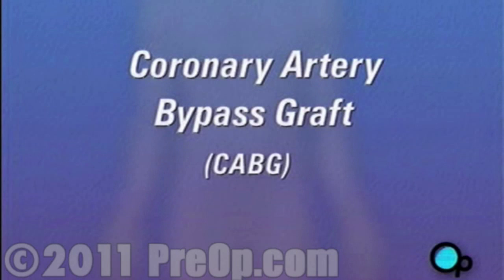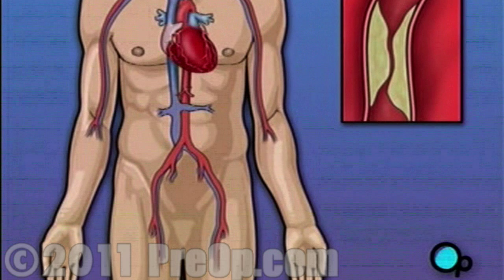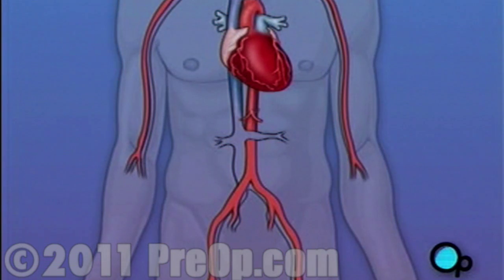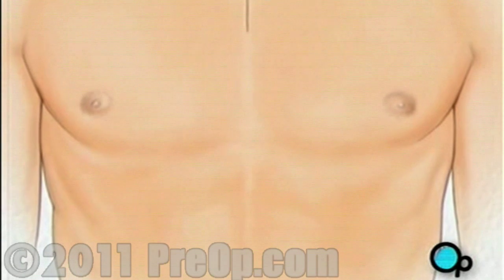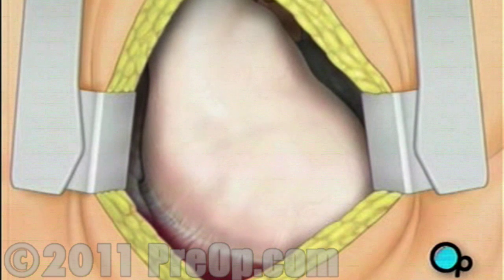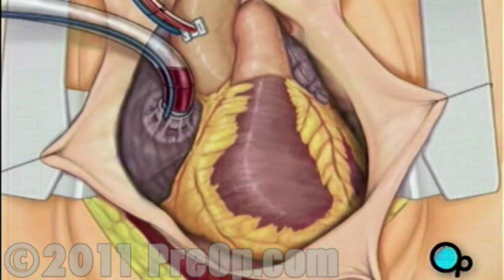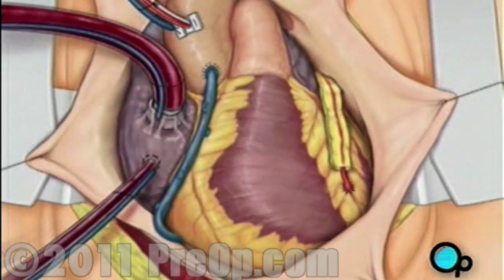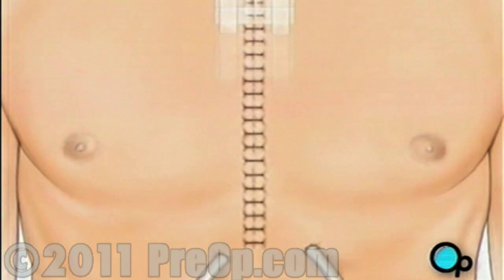Coronary Artery Bypass Graft (CABG) Surgery PreOp® Patient Education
Your doctor will carefully divide the breast bone ...
... and a special instrument called a retractor will be used to hold the chest open.
Pulling the pericardium back will reveal the beating heart. Before the graft vessel or vessels can be attached, a heart-lung machine must be connected, A heart lung machine takes over the job of circulating and oxygenating the blood so that your doctor will be free to stop your heart for the length of the operation.
To connect the heart-lung machine, one tube is placed into the aorta ...
... and a second tube is placed into the right atrium of the heart.
One or two smaller tubes are then inserted into the heart.
These will carry a special solution that helps preserve the hearts temperature. When all the tubes are in place, the surgical team will turn on the bypass machine. It will begin to circulate the blood as the heart cools.
When the temperature of the heart muscle has reached the proper level, a clamp is placed on the aorta. At that point, blood will no longer flow through the heart and it can be safely stopped and repaired.
To complete the bypass graft procedure, your doctor attaches the ends of the new vessels on either side of the diseased area or areas of the old coronary artery.
Once the grafts have been completed, the clamp on the aorta is removed and the heart is allowed to begin beating again.
As the temperature and the rhythm of the heart slowly return to normal, the heart-lung machine is disconnected.
Your doctor will position two special drainage tubes in the chest cavity. These tubes prevent fluid from building up around the heart during the healing process.
The breast bone is then closed with metal wire ...
... and the remaining tissue is closed with sutures.